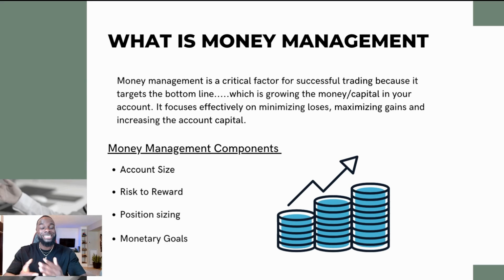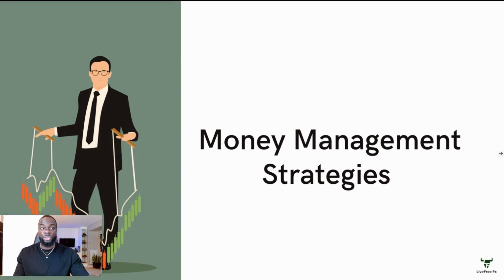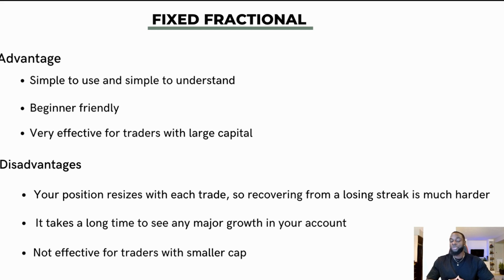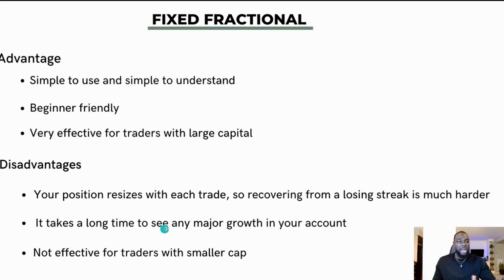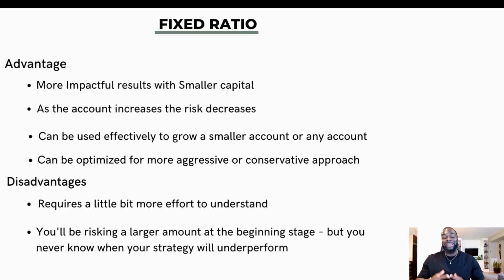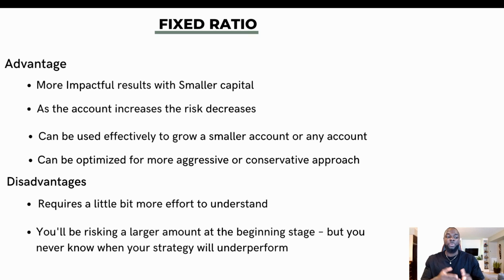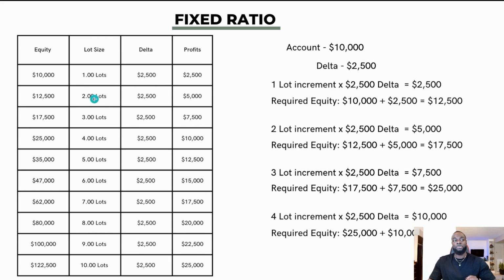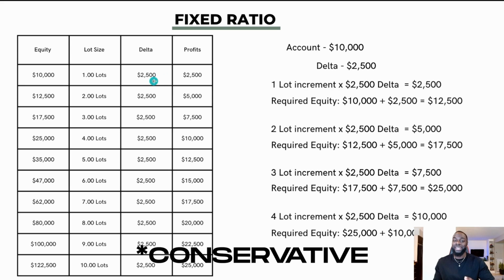The SECRET to SCALING Your TRADING ACCOUNT FAST! 💰 | How to GROW a SMALL FOREX ACCOUNT!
Ready to take your trading to the next level? This video will teach you the secrets to growing your trading account, using a step by step money management method.